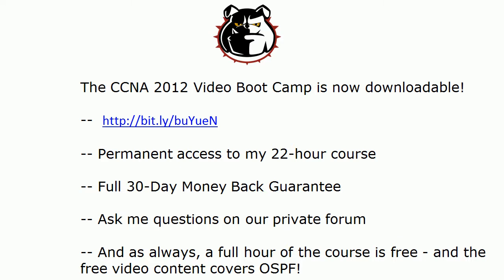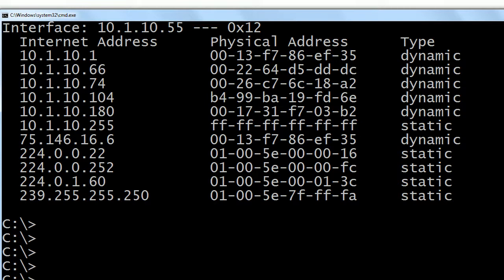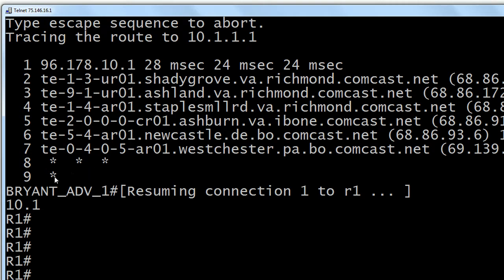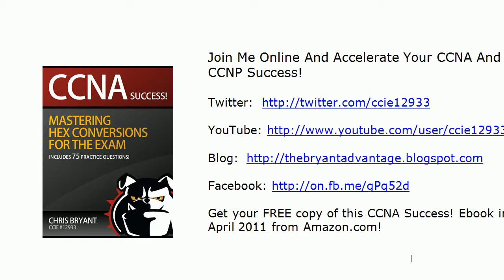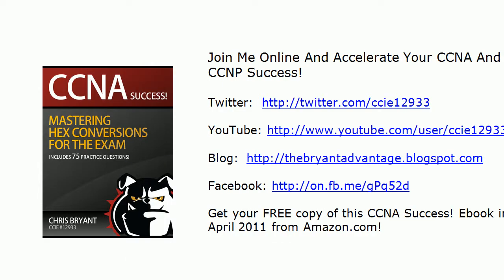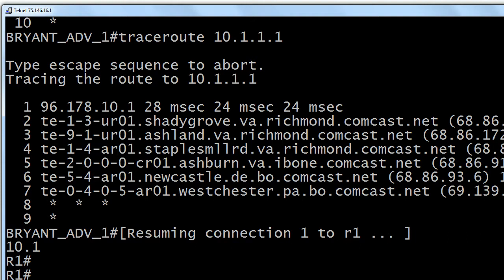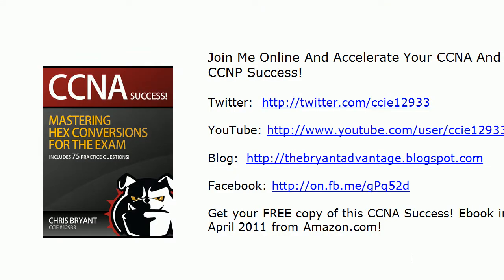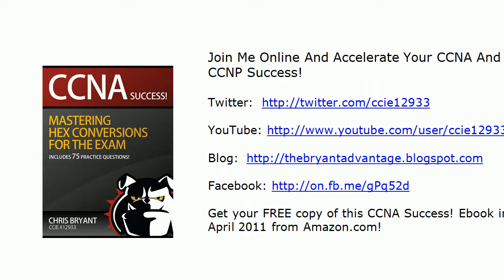CCNA 2012 Video Boot Camp And Practice Exam: PC and Router Troubleshooting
for a full free hour of my CCNA Video Boot Camp!

Troubleshooting is an important part of our job as network admins, and even though we're primarily working with routers and switches, we can't ignore the PCs!

In this Video Practice Exam, we'll t-shoot both PCs and live Cisco routers, and you'll become familiar with several commands that will serve you well in the exam room and in working with production networks.

Chris Bryant
CCIE #12933
"The Computer Certification Bulldog"